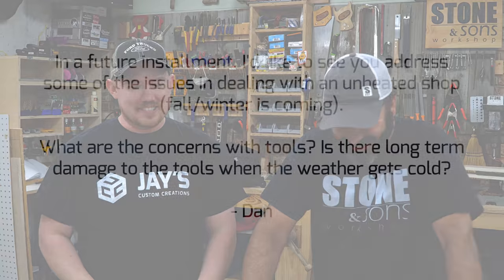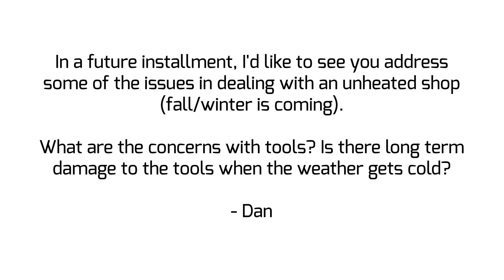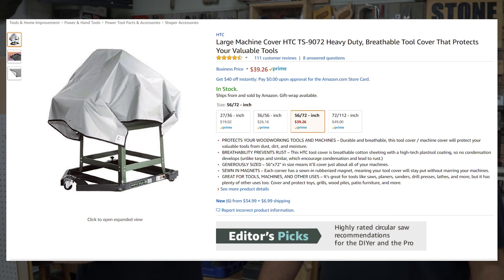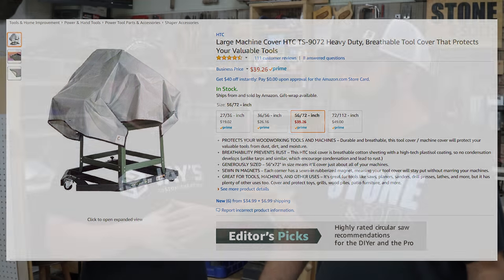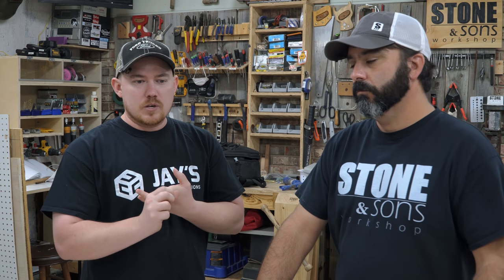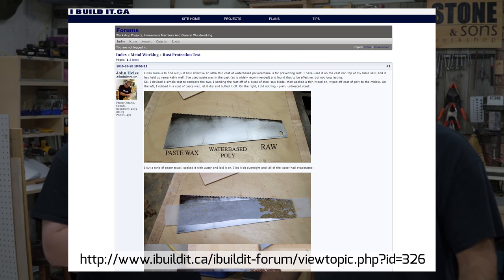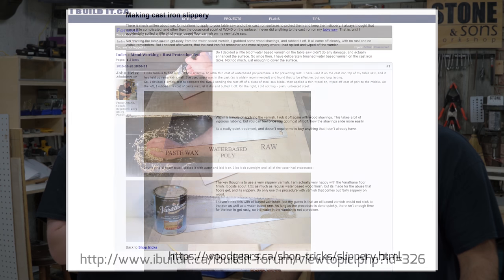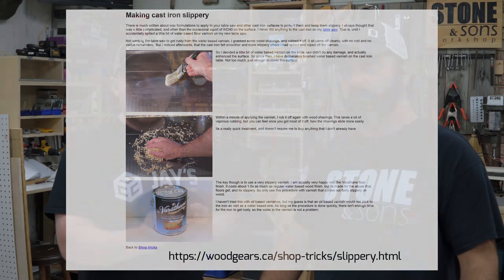I Get Email #08 - Workshop Heating, Condensation, and Rust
Website Article (links in article)